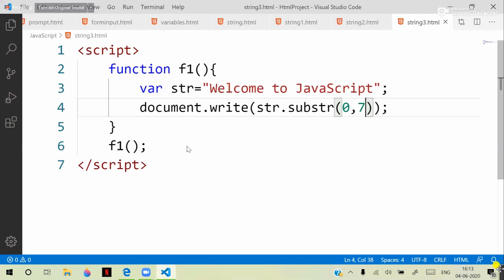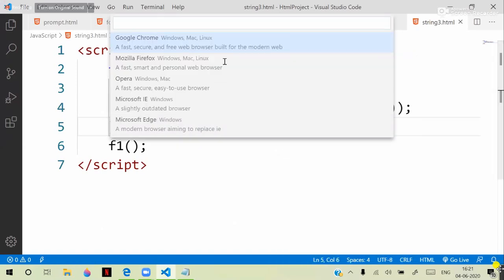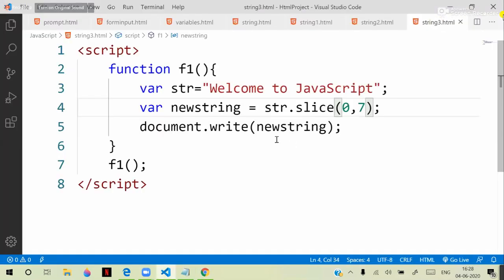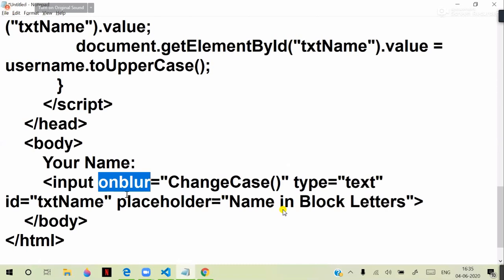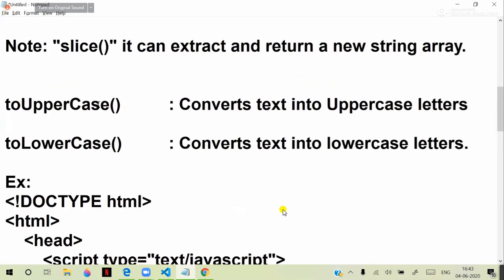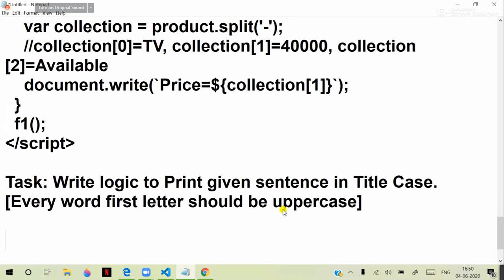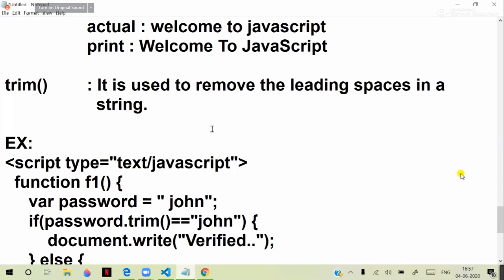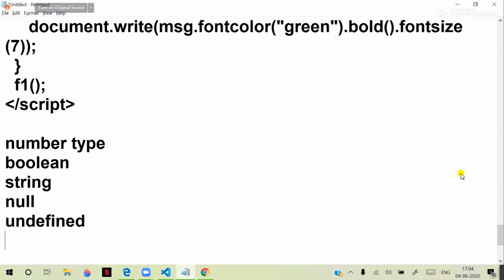JavaScript Class Video_13